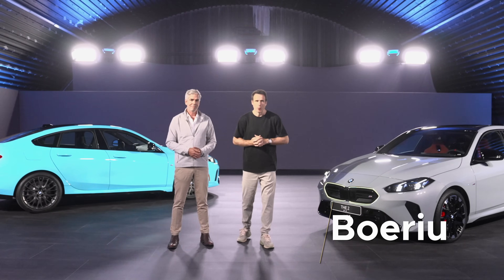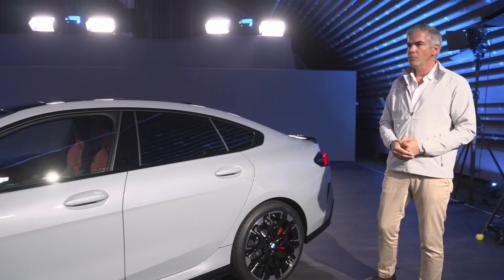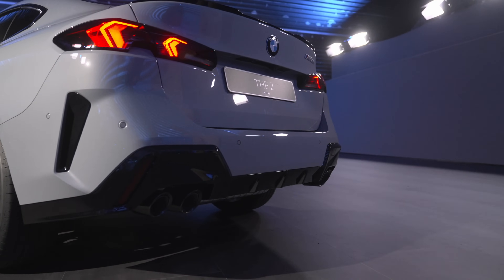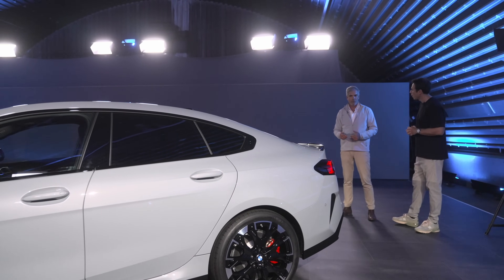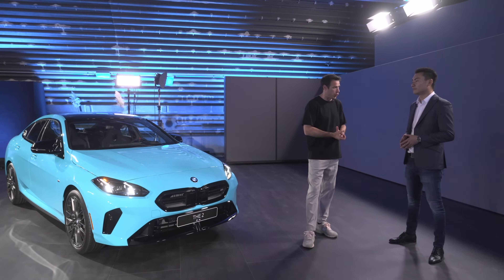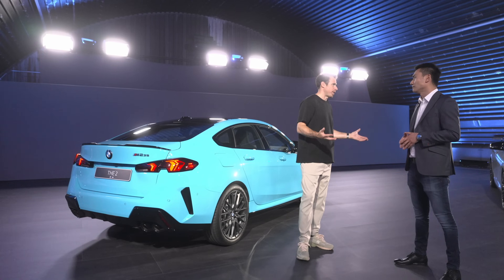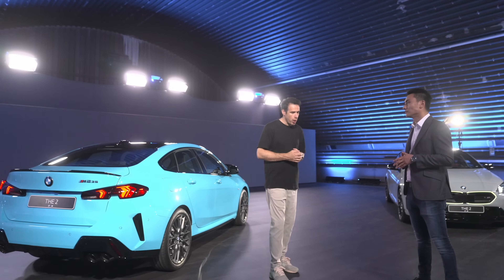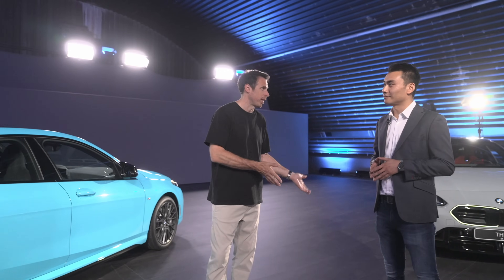2025 BMW 2 Series Gran Coupe - All The Details You Need To Know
Get ready to meet the new 2025 BMW 2 Series Gran Coupe and the top model M235 Gran Coupe! In this video, we’ll dive into everything you need to know about these new models, from their design upgrades to the performance and tech features that make them stand out. We’ll explore the redesigned interiors, the latest iDrive 9, and the engine choices.

Watch now to discover why the new 2 Series and M235 Gran Coupe are coming to the market and who the customer is for the car!

Intro 0:00
Exterior Design 00:30
Interior Design 08:00
All the details 10:00